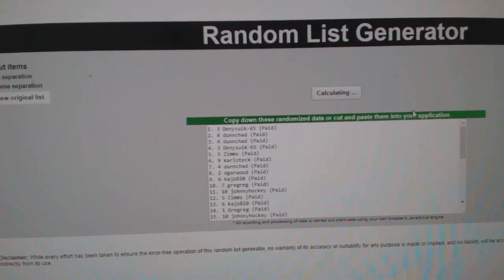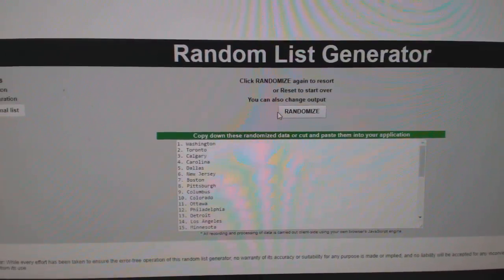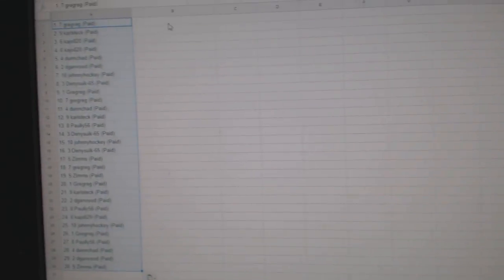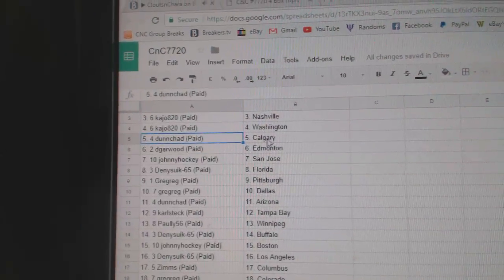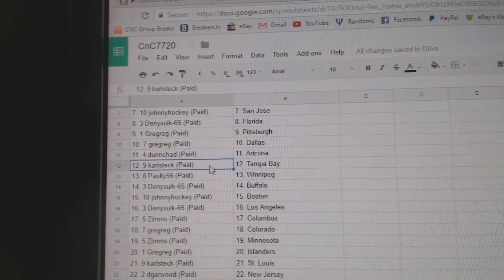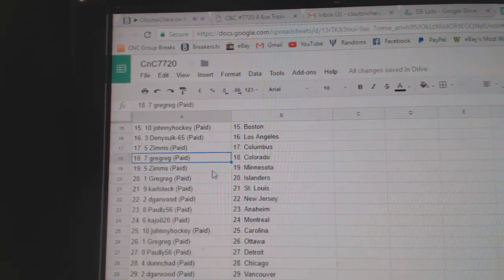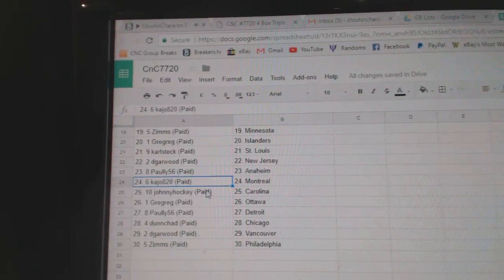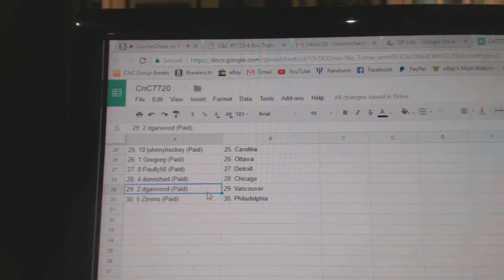Team Randoms - C&C GB #7720